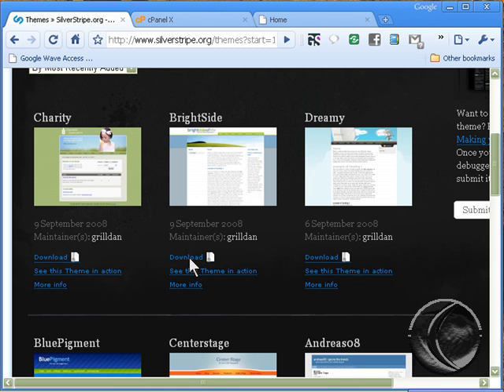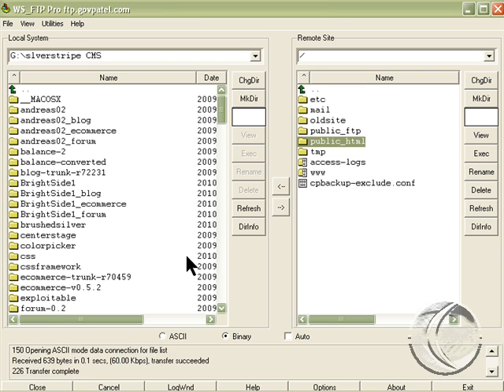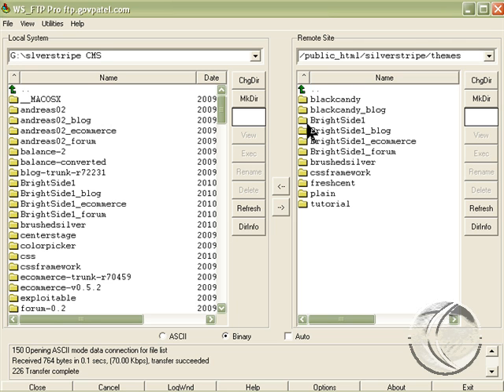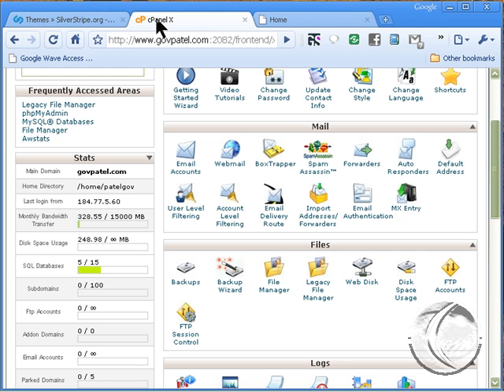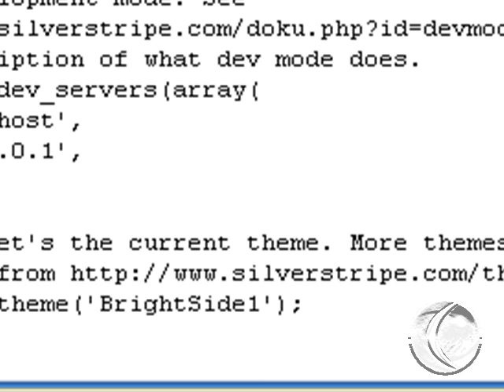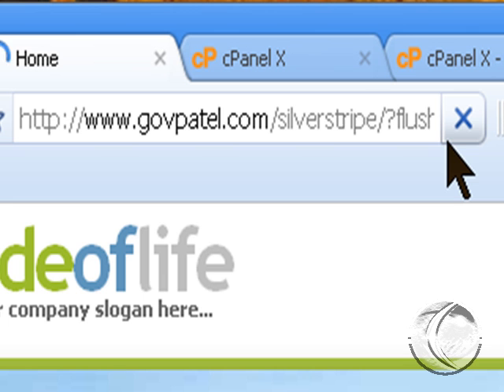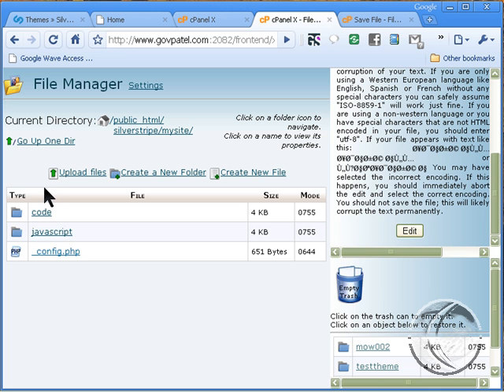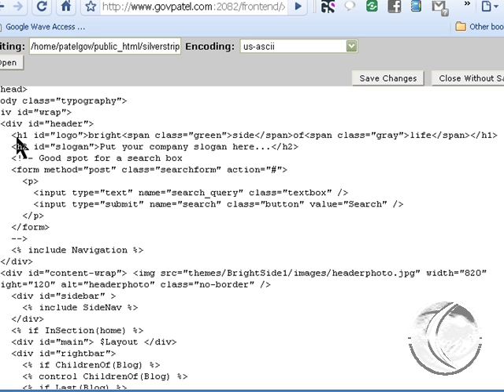How To Install a Theme In Silverstripe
Instructions on how install a theme in silverstripe Content Management System and activate the theme.